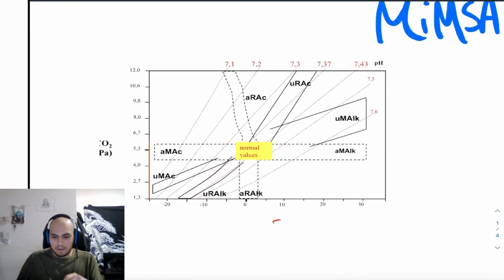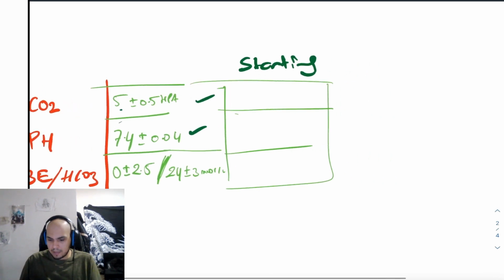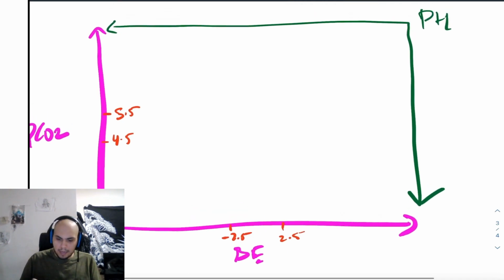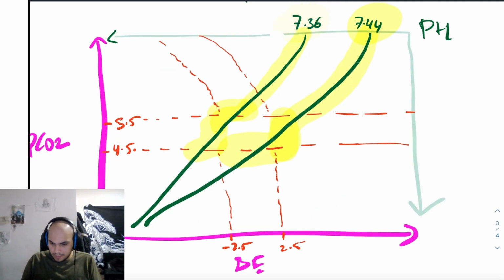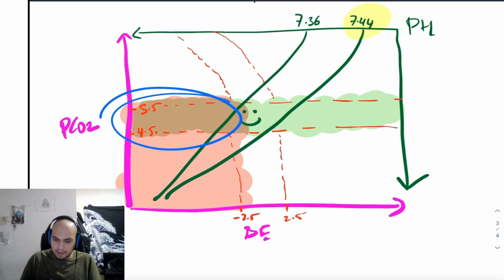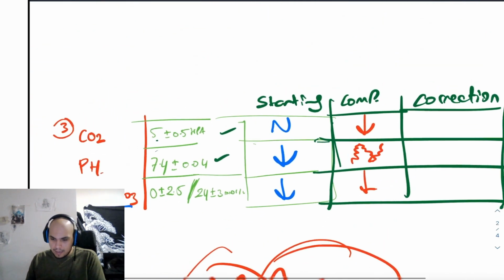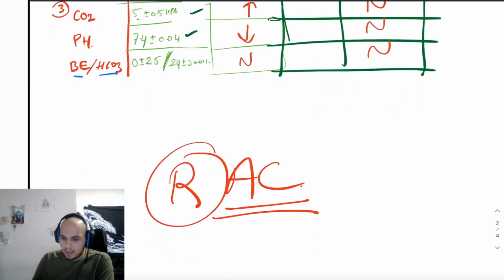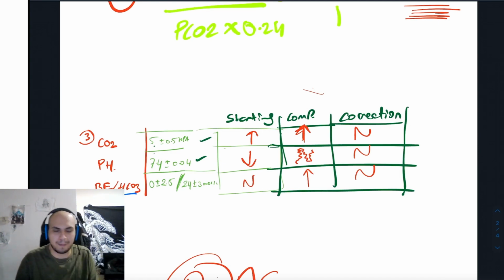Biochemistry - How to interpret and draw acid / base graphs